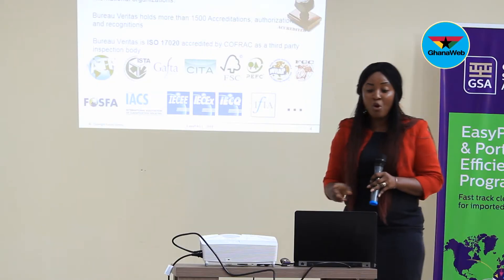EasyPASS implementation No interference in products processing Bureau Veritas